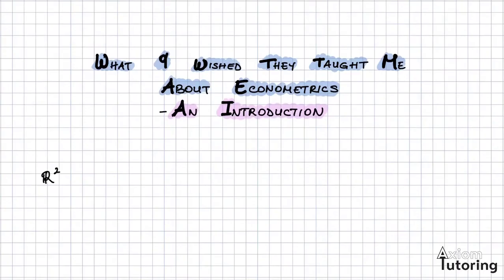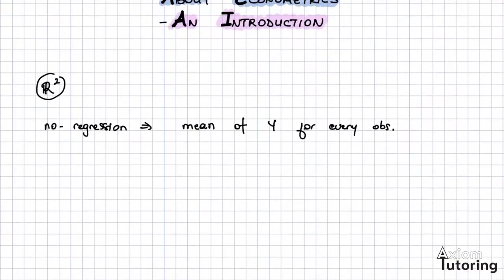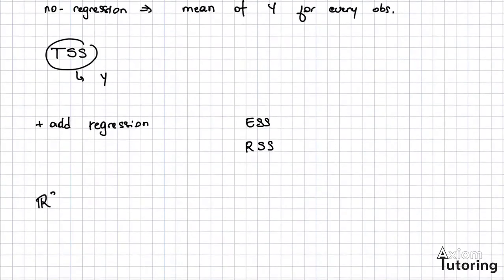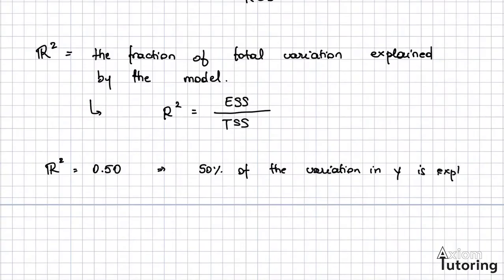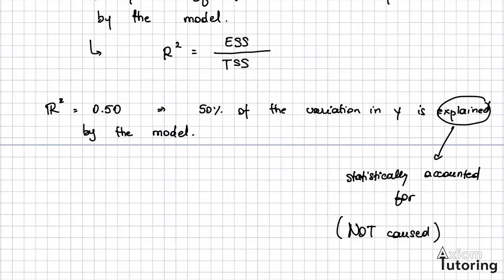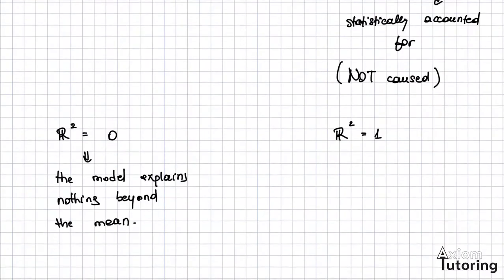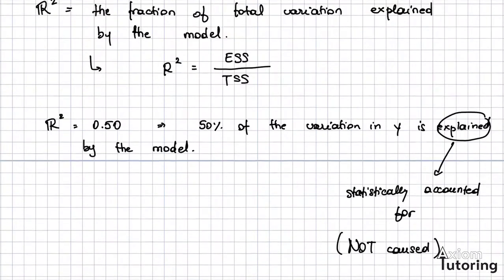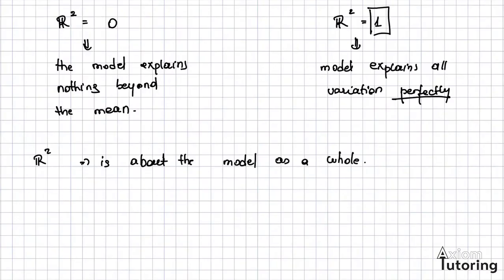85 Introduction to R squared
In this video, we explore the meaning and intuition behind R-squared, a crucial metric in regression analysis. We break down what R-squared truly measures by comparing your regression model to a simple baseline: predicting the mean of your outcome variable. Learn how R-squared quantifies the fraction of total variation in your dependent variable that is explained by your independent variables. We also delve into common misconceptions, clarifying what R-squared does not indicate, such as causality or model specification. Understanding R-squared is essential for interpreting regression outputs correctly. It tells you how much your model improves upon simply using the average value of your outcome. This video focuses on the conceptual understanding of R-squared, setting the stage for deeper dives into its formula and related concepts in future videos. And visit AxiomTutoring.com to find a tutor tailored to your needs. And visit AxiomTutoring.com to find a tutor tailored to your needs.